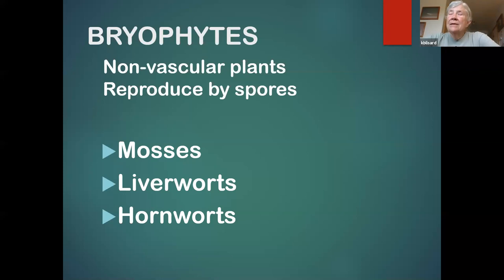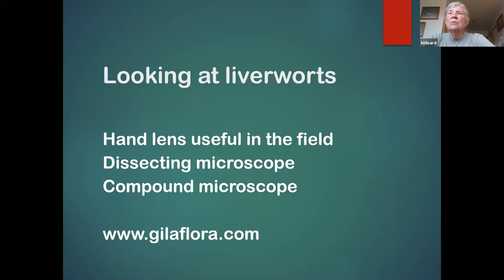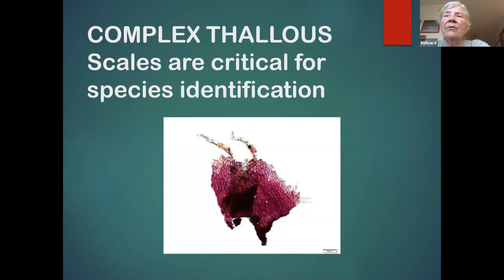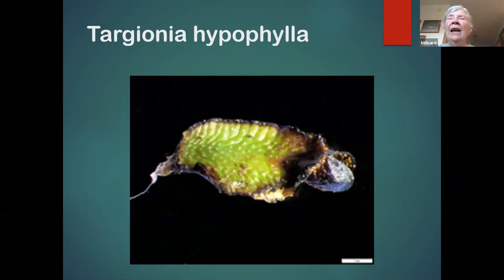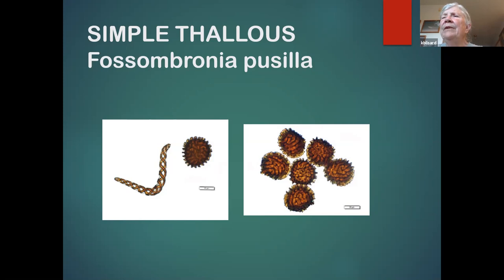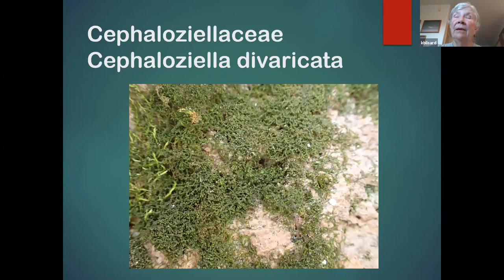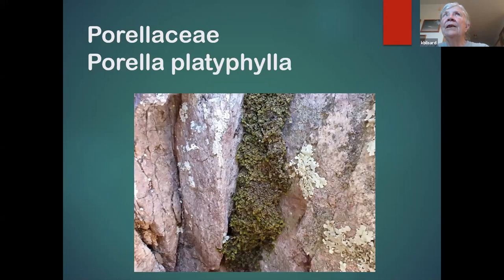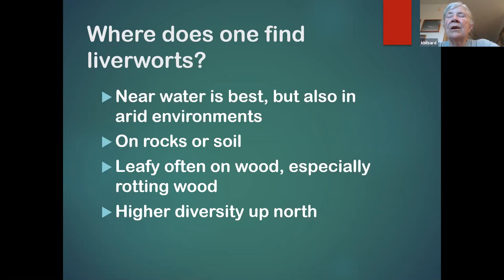Introduction to Liverworts – presenter Karen Blisard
Few of us know much about these small non-vascular plants. Karen will offer a basic introduction to liverworts, a subject she has explored intensively in recent years. She will address liverwort morphology and discuss how they are different from mosses, how to look at them, and which ones occur in New Mexico.